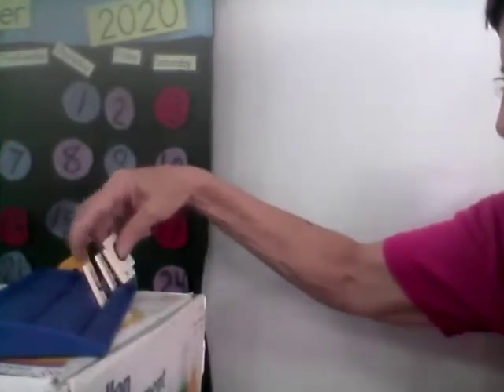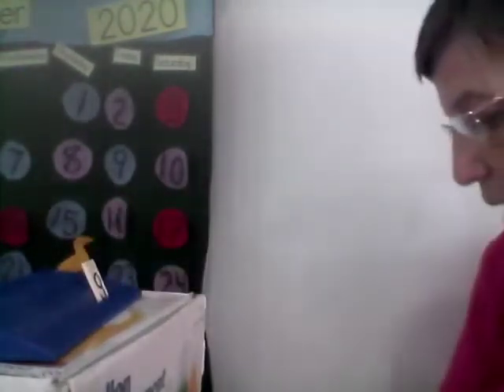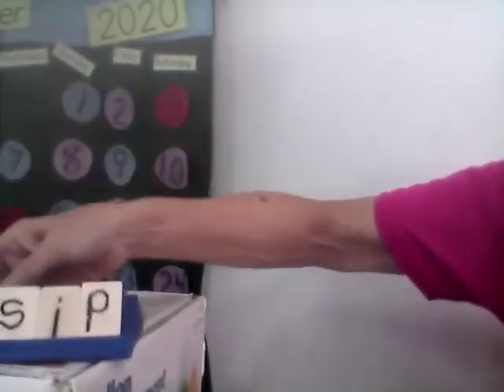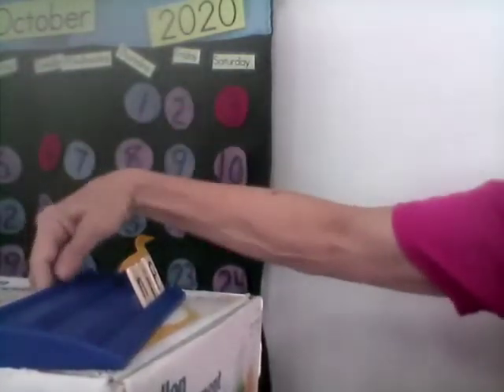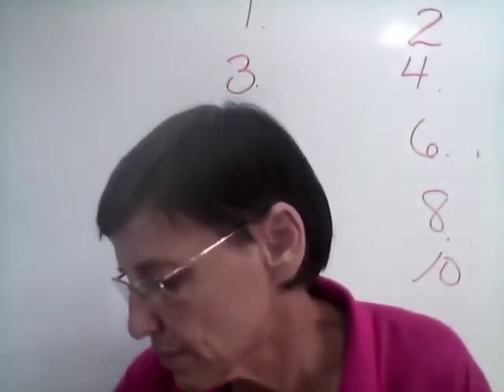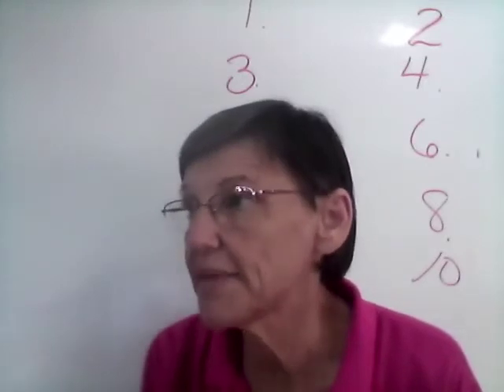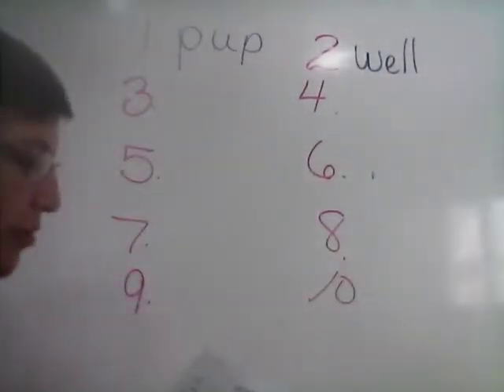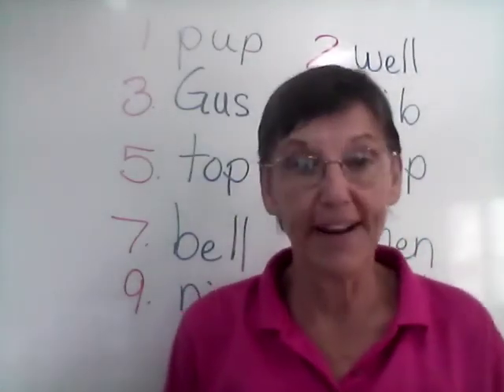Jueves 9 Primer Dictado 9 4